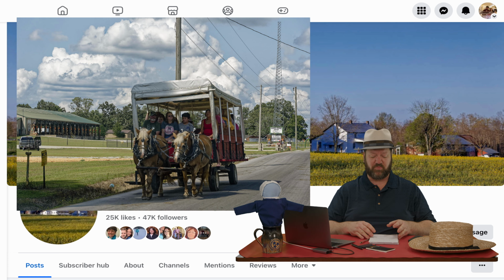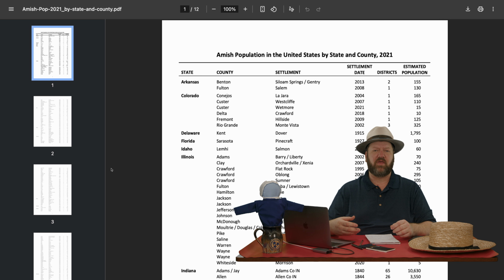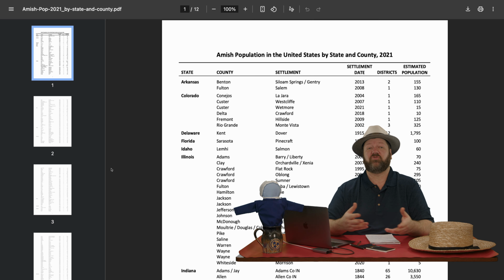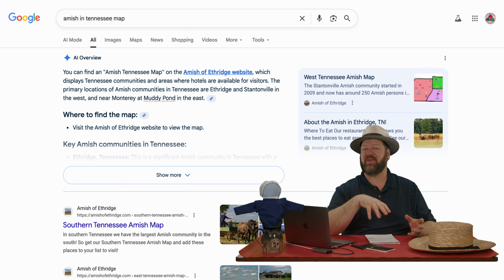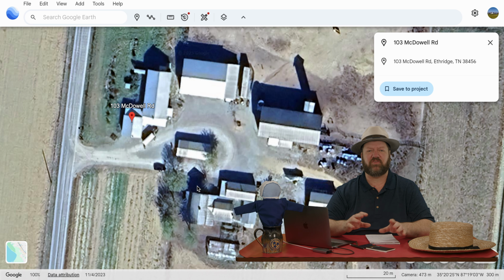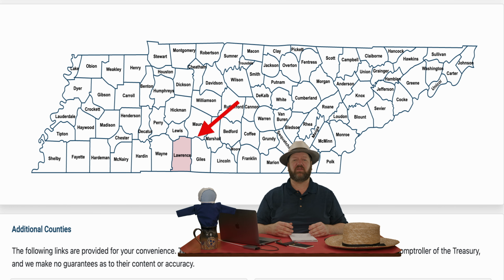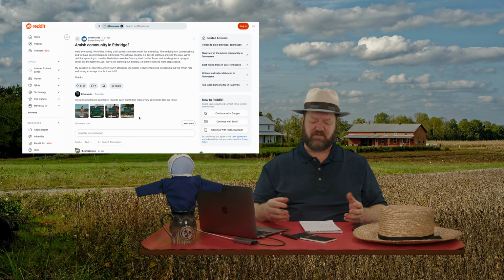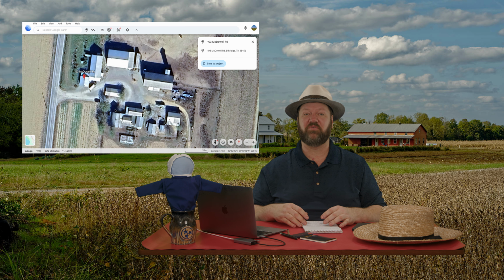How to find the Amish and Mennonite communities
One of the most common questions we get is how do you find the Amish and Mennonite communities. In this video we share just how to do this but please understand that this video is part of our course called The Plainest Tennessee Road Trip Course where we teach you how to properly plan and complete a road trip to see points of interest. It just so happens that many of our audience wants to visit the Amish and Mennonite people. These Road Trip Extras are video lessons in the course but I want to keep from having a financial barriers so I am giving you this lesson for free.

We show you how to:
* Google Search the place you live for Amish or Mennonite nearby
* Find Websites and Forums where communities are listed.
* Find PDF state by state guides put out by colleges.
* See local tourism and travel guides by those advertising plain groups.
* Google maps and Google earth for proving the plain community exist.
* Using the land assessment guide for plain names on addresses.

If you do like the teaching style I show in this video than please see our webpage - To see me personally show you what all is covered in the course because it is over 20 hours long and is very detailed.

If you do want to go see the largest Amish community in the south in Ethridge Tennessee, then see our webpage to that course - where we show exactly our method for vacationing in the area and see the one of a kind points of interest while you are here. This course is also over 20 hours of detailed instruction!